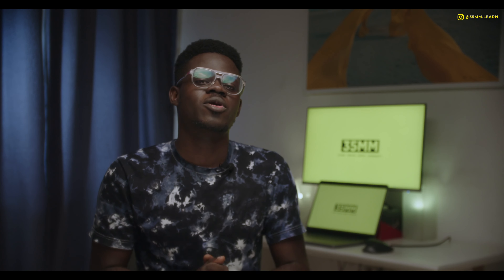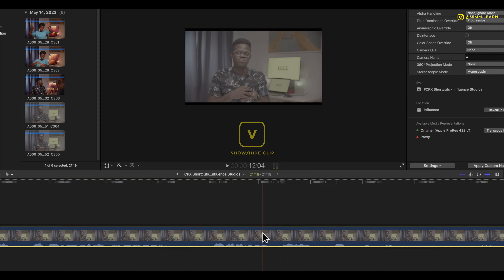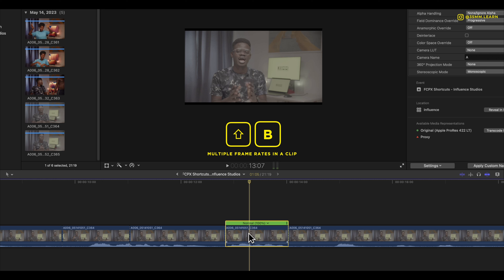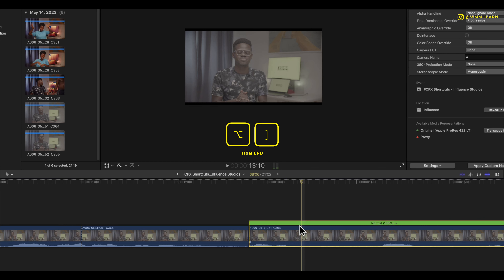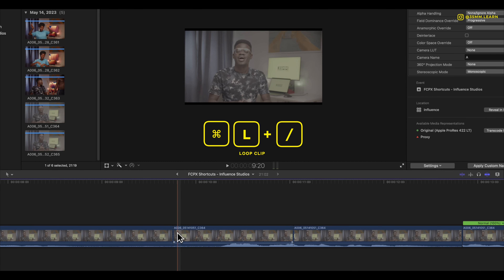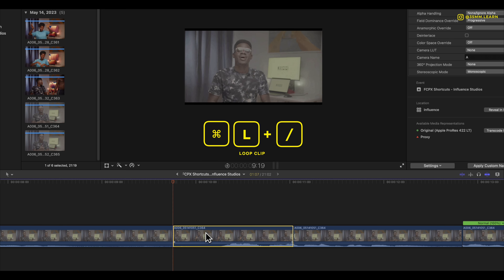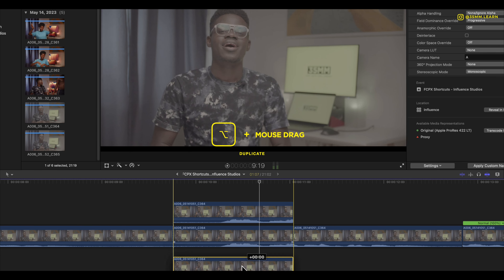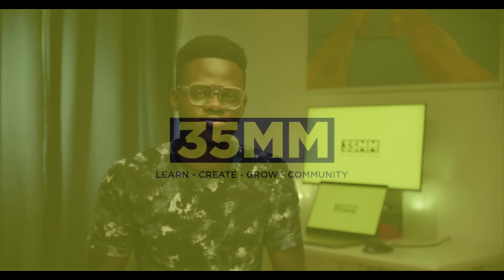10 FCPX Shortcuts to speed up your workflow - Final Cut Pro X